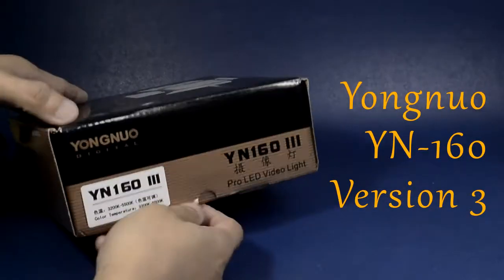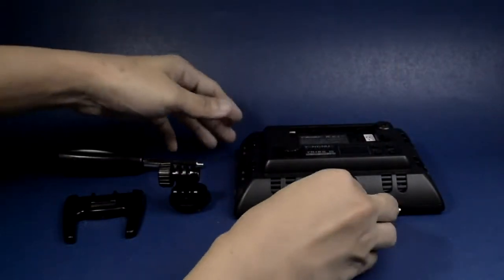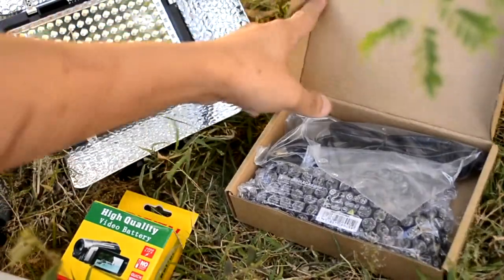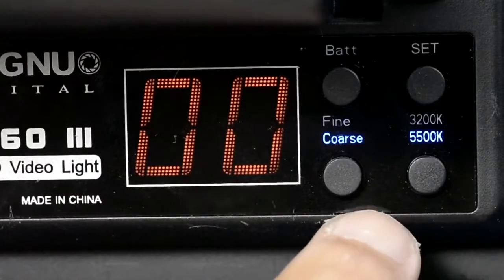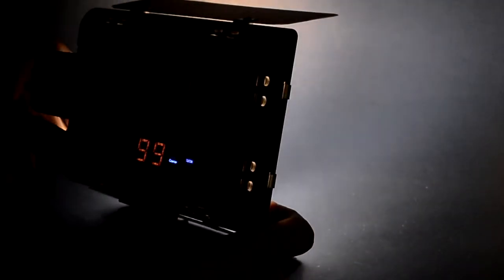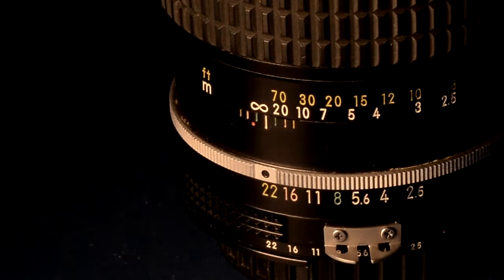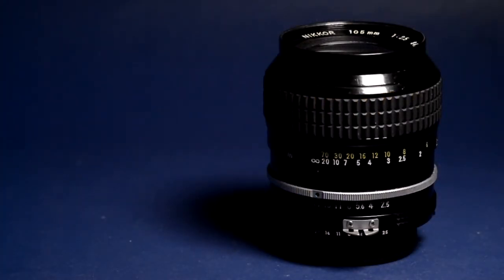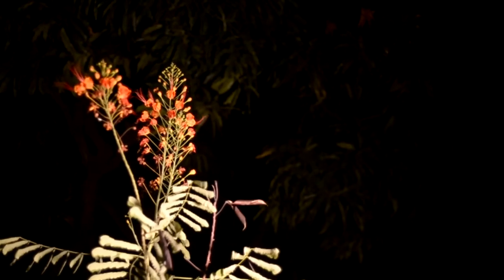Unboxing: Yongnuo YN-160 III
Yongnuo YN-160 III

A very powerful LED light for video and photography. The version 3 has better luminance than before.

LINKS

ABOUT US

TED CLAUDIO
Ted, the editor-in-chief, is a photography enthusiast since he was in High School. He has been exposed to the art and science of photography ranging from film to digital and uses his cameras and mobile phones for professional blogging.  He currently uses Fujifilm X-E2, Lumix LX-5, and various mobile phones as his weapon of choice.

RATTUS YU
Rattus, partner and Chief Content Creator. Her venture in photography started out with the simple goal of documenting life around her. From a VGA camera phone, she moved on to using a digital camera, a bridge camera, then a DSLR, exploring the world of vintage lenses. Majority of her interests in photography are doing lens porn, lens hacks, shooting landscape, flowers, pets and macros, with a less-than-occasional foray into portraiture and events.